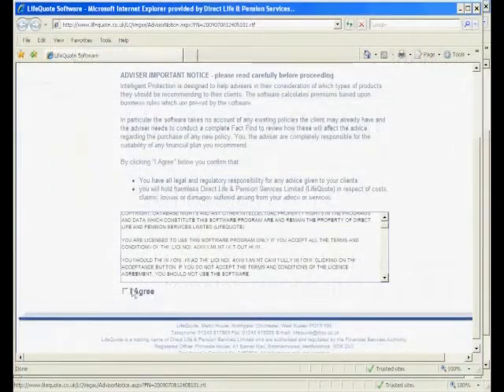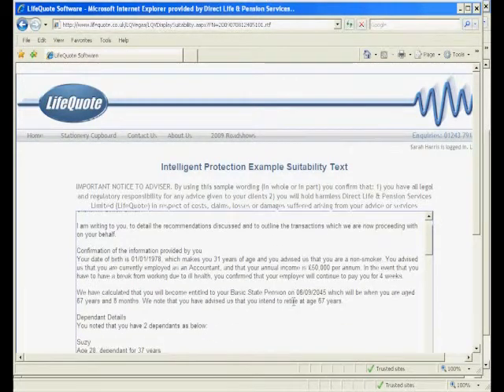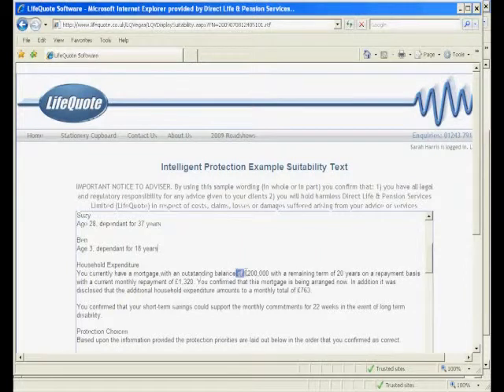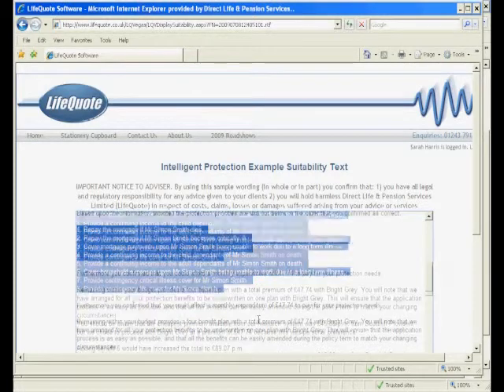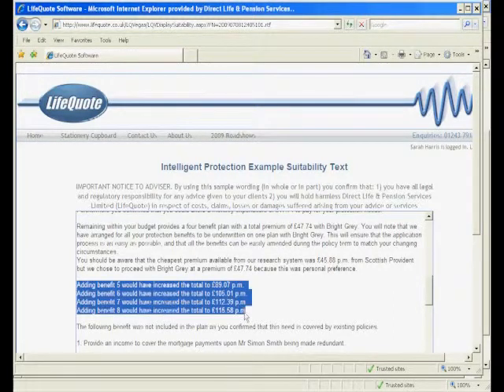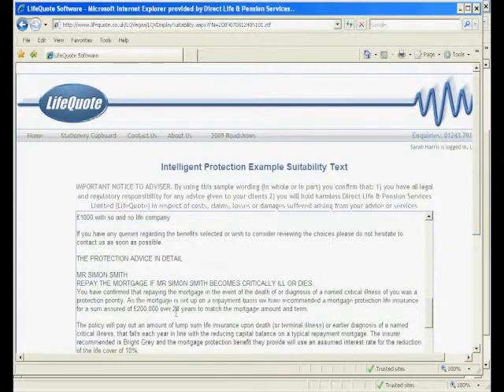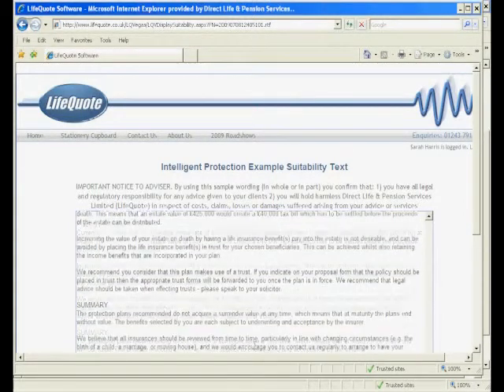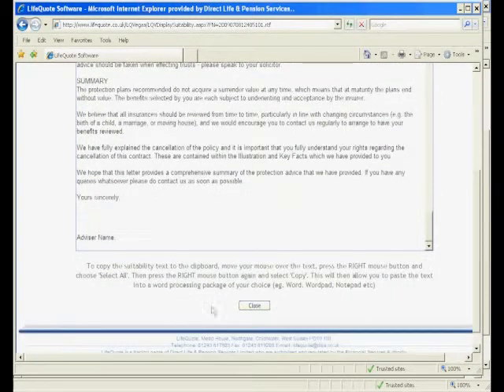LifeQuote Portal Training Video - Suitability Text Chapter 2